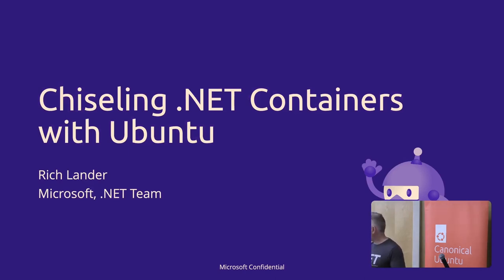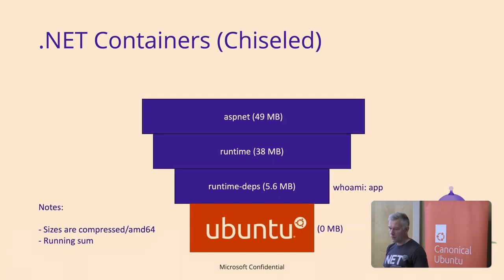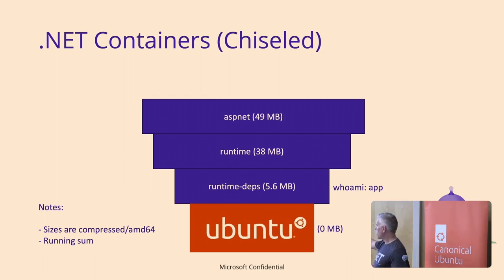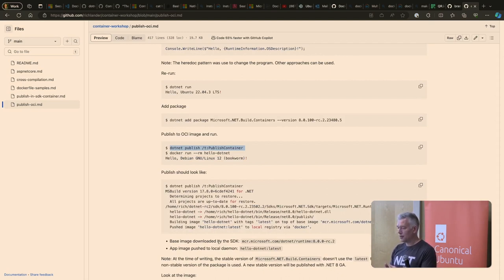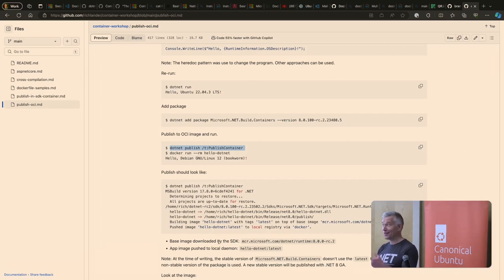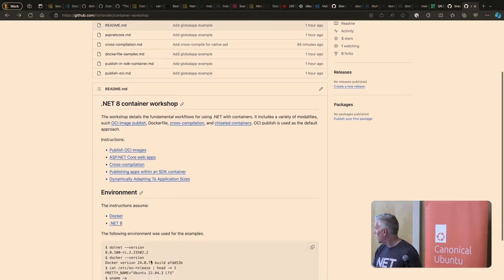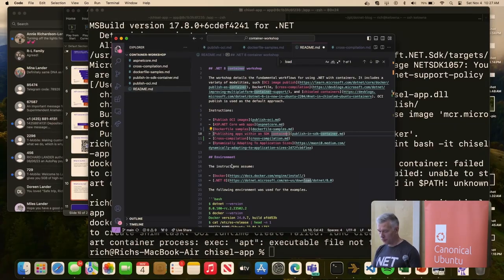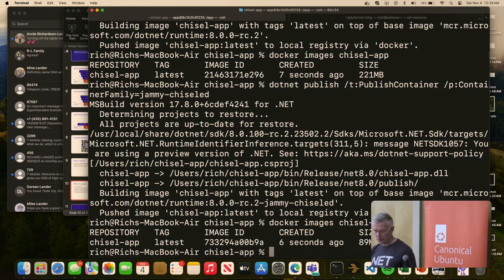Hands-on containerisation: chiseling .NET 8 applications with Ubuntu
Hands-on containerisation: chiseling .NET 8 applications with Ubuntu by Cristovao Cordeiro, Richard Lander

Immerse yourself in this guided workshop led by Richard Lander—Program Manager for .NET— and Valentin Viennot —Product Manager for Ubuntu container images.

This hands-on session will guide you through the process of containerising .NET applications using Ubuntu. You will be guided through the creation of minimal OCI images yet maximising security and efficiency in your applications.

Whether you're new to containers or looking to improve your skills, you will walk away from this session with a practical understanding of constructing secure and lightweight containers, designed for a seamless from development to production journey.